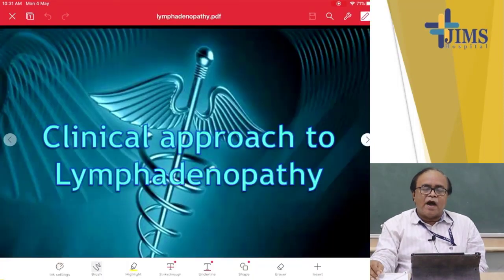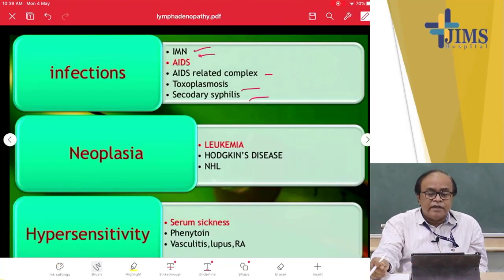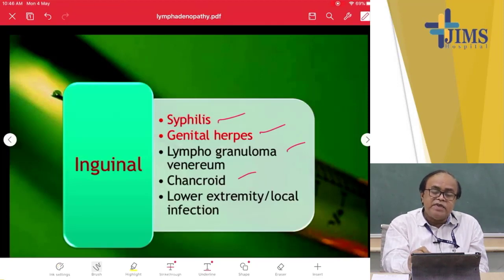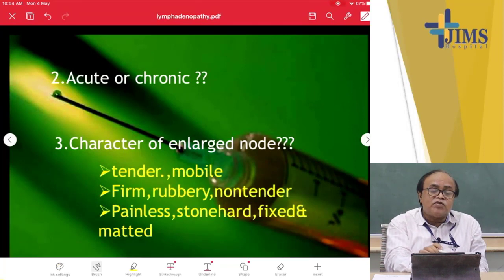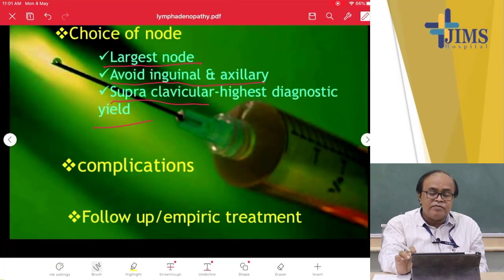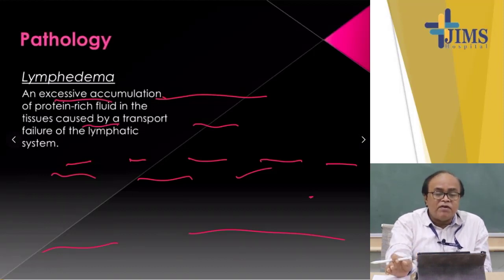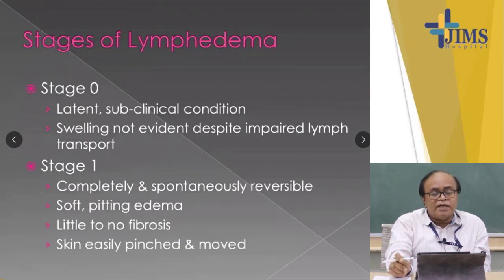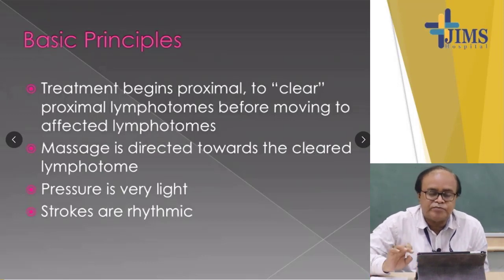Topic : Lymphadenopathy, Lymphoedema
Dr. Sekhar Chakrabarty
Assistant Professor
Department of General Medicine